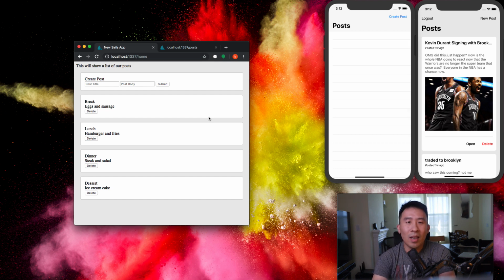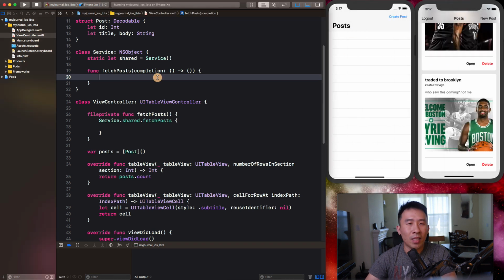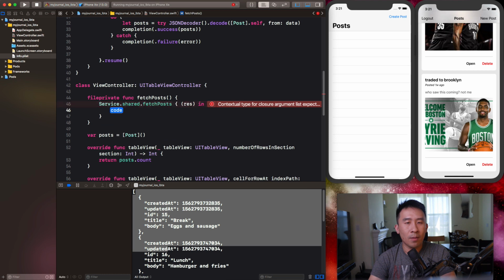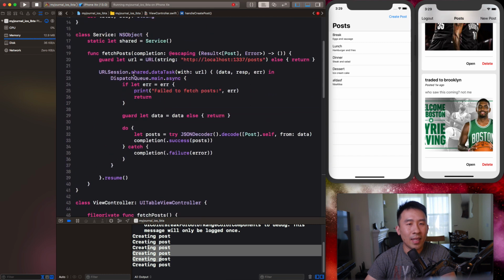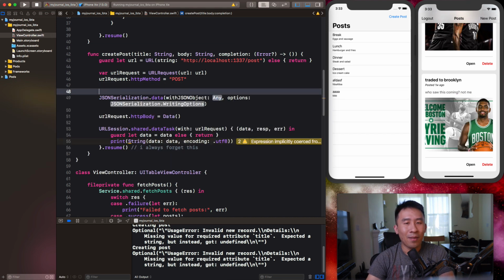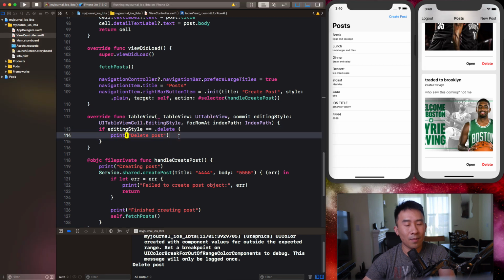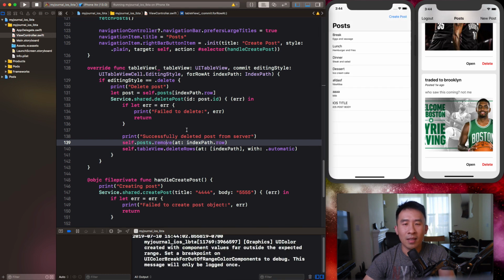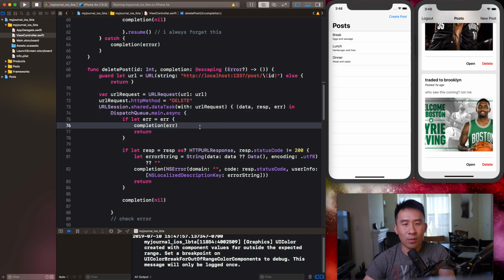Fullstack MyJournal - iOS Get Post Delete Requests (Ep 4)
With our HTML forms working, its time to move on and create an iOS application that can emulate the same functionality.  Namely, we'll want to fetch, create, and delete the post objects in our database by using Swift.